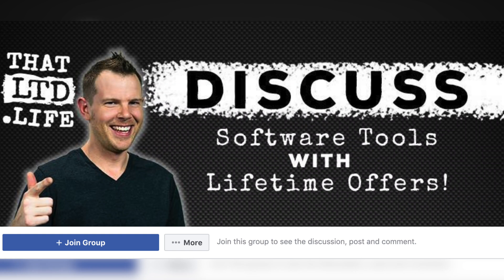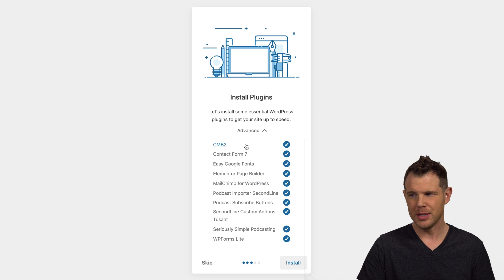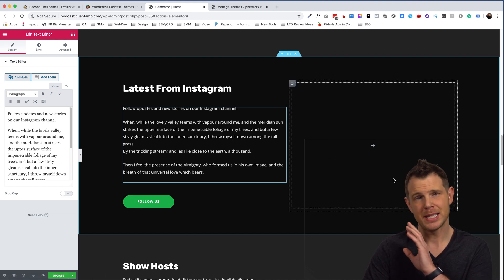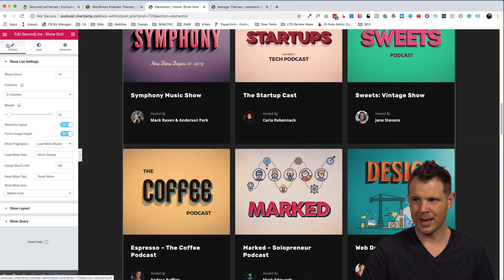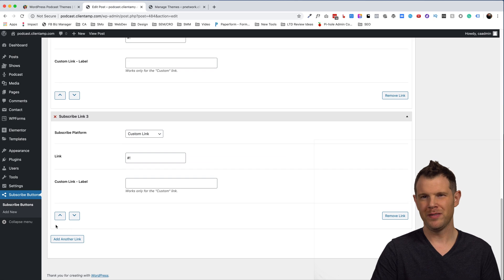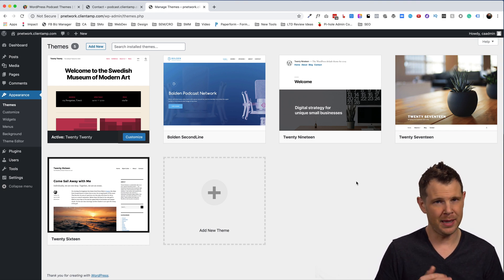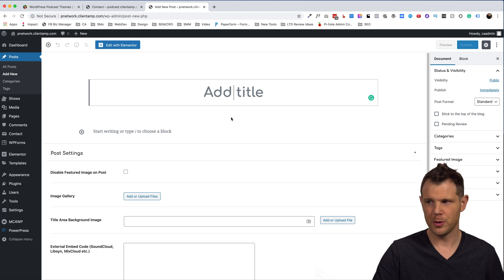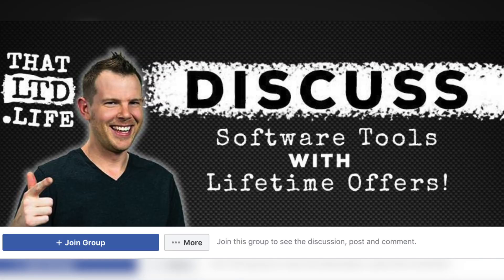SecondLine Themes Review -- Make a Podcast Website [AppSumo]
Building a website to house your Podcast episodes can be clunky. Styling episode pages to be attractive and inviting can be troublesome.

SecondLine Themes takes an interesting approach by bundling in popular WordPress and Podcast software and automatically setting up a demo site with some really attractive designs that are easy to modify using the Elementor page builder.